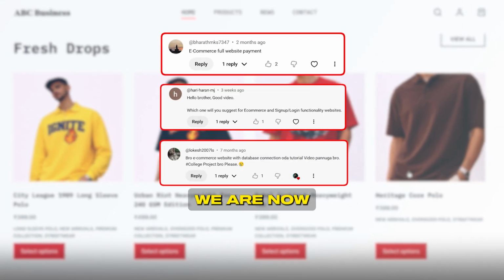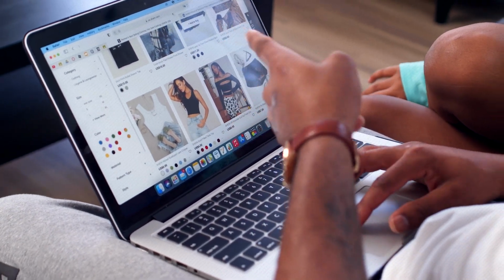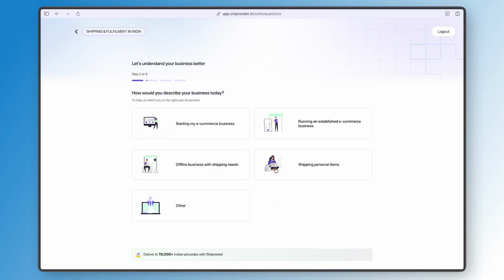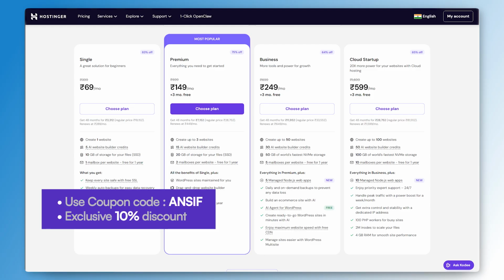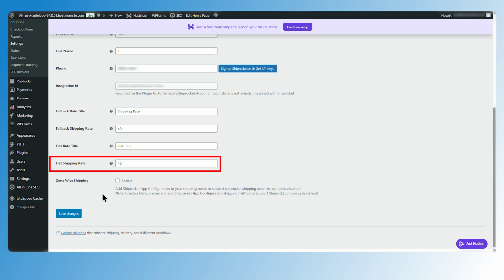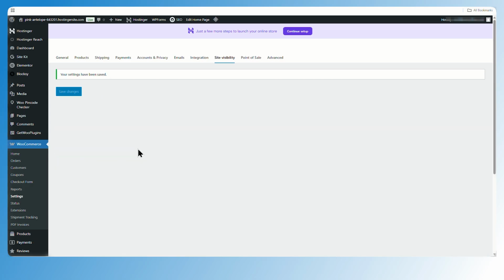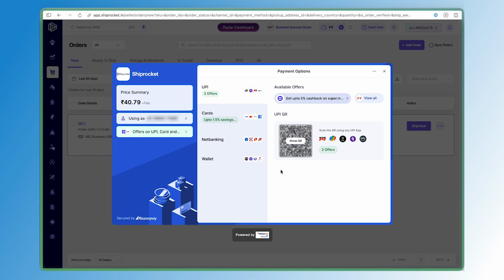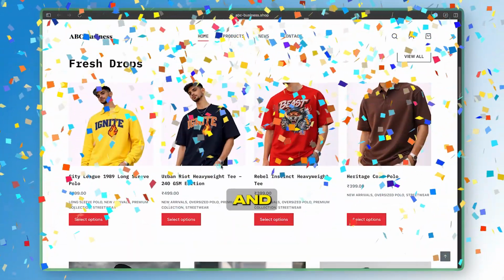How to Create an eCommerce Website | WooCommerce + Razorpay + Shiprocket Full Setup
How to create an eCommerce website from scratch using WooCommerce.

In this full step-by-step tutorial, I'll walk you through the entire process: payment gateway, shipping setup, adding real products, and processing a live customer order from checkout to delivery.

→ How to set up Razorpay payment gateway
→ How to connect Shiprocket for automated order pickup and delivery
→ How to install WordPress and WooCommerce from scratch
→ Hostinger hosting setup + Namecheap domain connection
→ Adding products with colour, size, and variation swatches
→ Processing a real order packing, shipping label, courier bag
→ Tracking delivery and receiving payment in your bank account

CHAPTERS

06:18 — Razorpay sign up & KYC
13:41 — Shiprocket sign up & KYC
21:05 — Hostinger hosting setup
25:10 — WordPress & WooCommerce install
30:29 — Adding products with variations
45:39 — Order processing & packing
1:02:04 — Delivery tracking & payment settlement